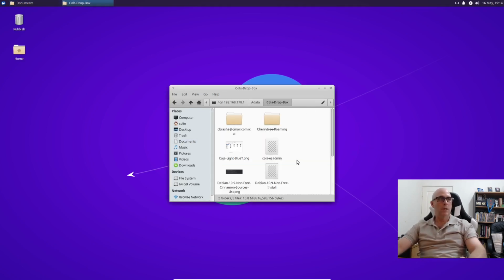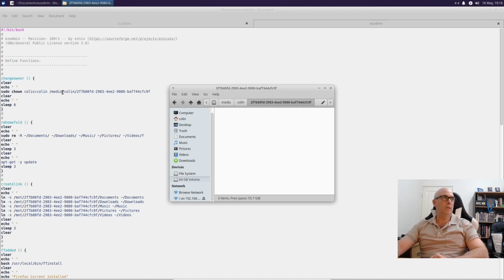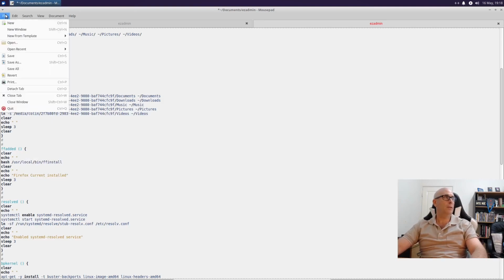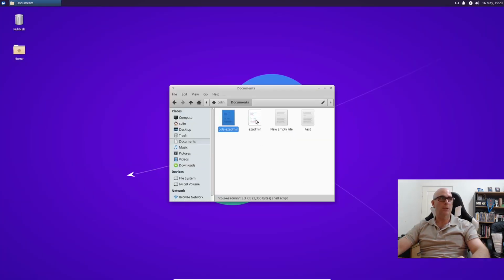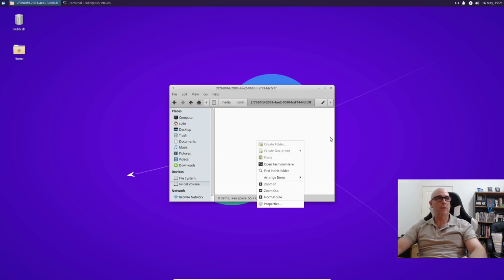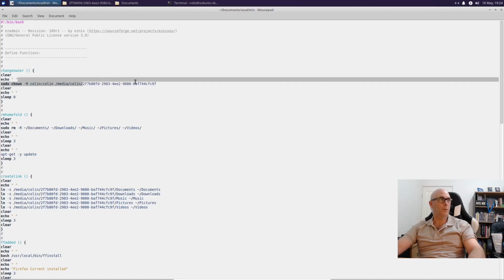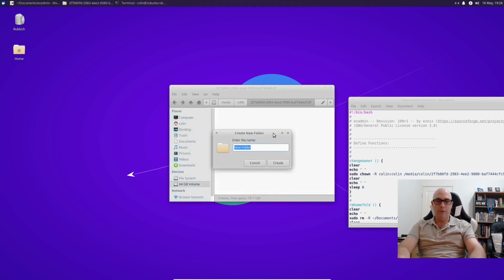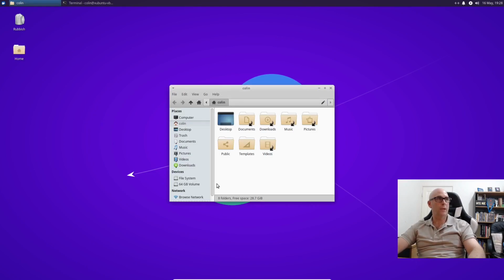My EzAdmin Bash Script for Linux Installs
In this video I'm going to share with you some changes I made to a bash script created by eznix, his bash script called ezadmin which is a script eznix uses as part of his eznixOS for Debian Buster script installer I believe, I made some changes to the ezadmin file to create some scripts to help automate some things I would normally go through manually after a new Linux install, which can be time consuming. The Idea was given to me by a video uploaded by TRG - The Real Geek which I did name in the video as Making a simple update script, when actually it was How to learn bash from others code, both videos linked below. After fixing some simple errors made by yours truly I managed to achieve to run the commands using a bash script with a simple menu. I hope some people maybe inspired to do the same to make their lives easier and if so don't forget to try it in a virtual machine first. This script would not have been possible if it were not for the hard work created by eznix himself, his Sourceforge website and Youtube Channel linked below. Hope you enjoy the video.

Download the folder eznix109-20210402, After extracting the tar file, you will find ezadmin navigating the following folders

Awesome Wallpapers

Colin Brash